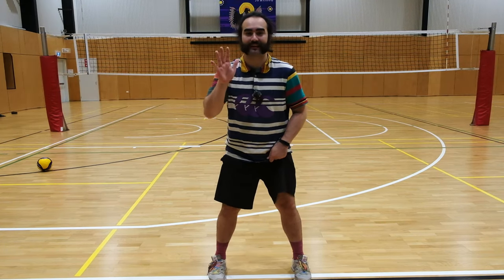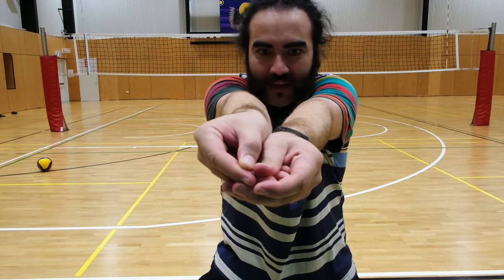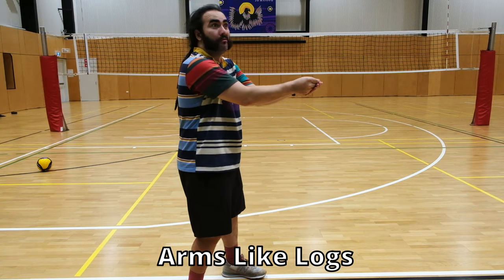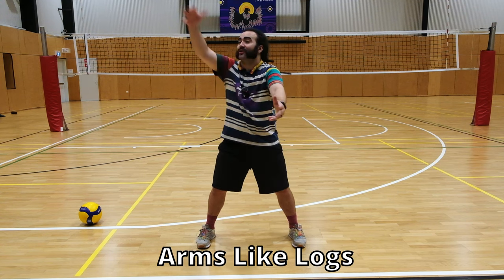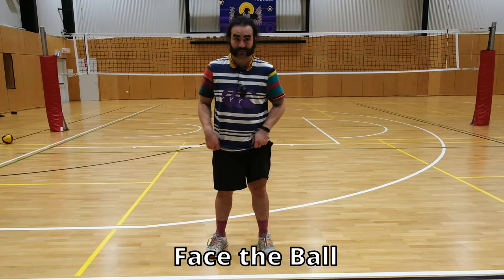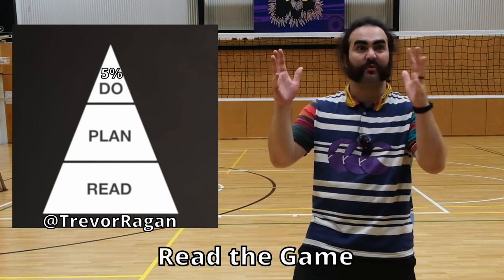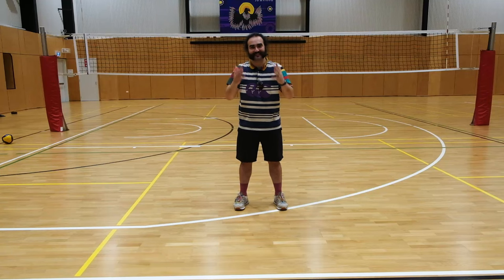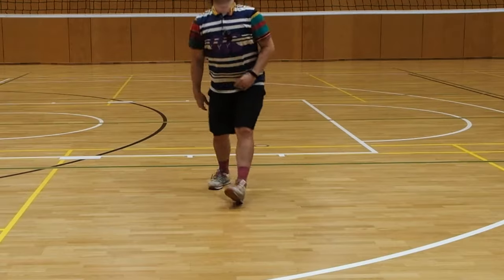How to Dig a Volleyball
Hi guys in this video I'm going tot each you how to dig a volleyball. Super important stuff in the things to consider chapters. The table seen in chapter "Read the Game" was made by @TrevorRagan. An incredible creator with a huge background in motor learning. Highly recomend the dive into that rabbit hole.

I made this video again because i just got a new camera, new mics, and new ideas I wanted to share. Its technically a reupload but has so much more in it.

Have a question? As the discord community!
00:00 - Start
00:21 - 123 Passing
02:00 - Key 1 - Arms Like Logs
02:55 - Key 2 - Eyeball Passing
05:00 - Key 3 - Gunslinger Stance
06:13 - Key 4 - 3 Step Crab Shuffle
08:24 - Key 5 - Face the Ball
09:15 - Things to Consider
09:20 - Read the Game
11:15 - Minimise Movements
13:15 - Haikyuu Emoji's